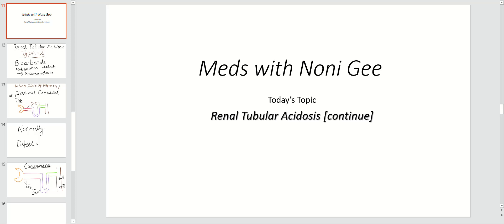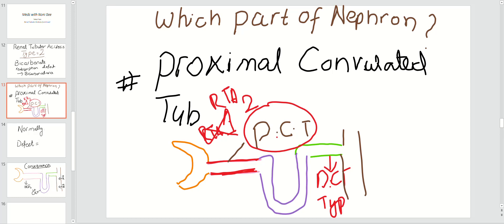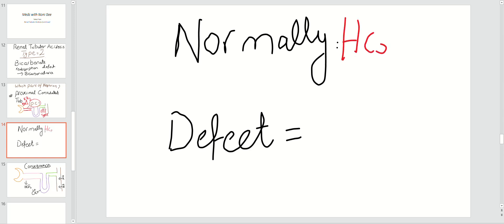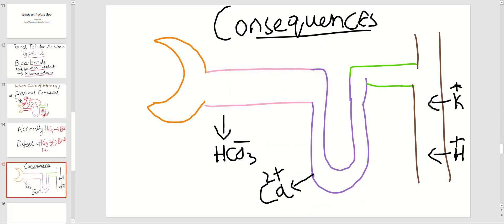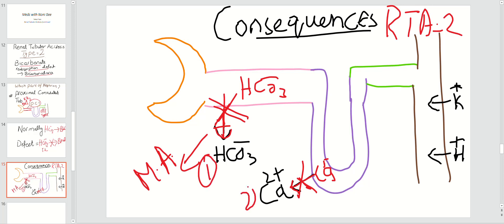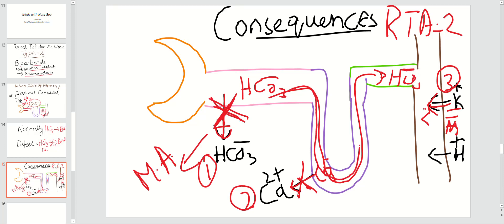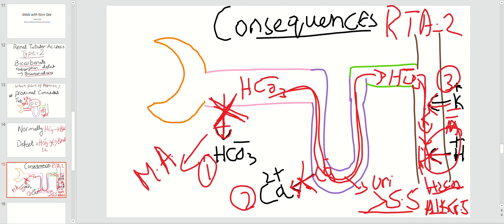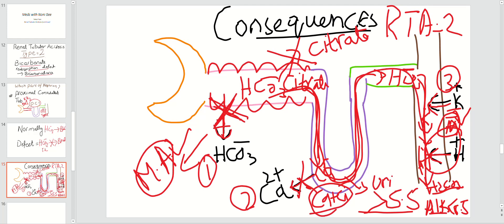Renal Tubular Acidosis Type 2 [High Yield Topic]